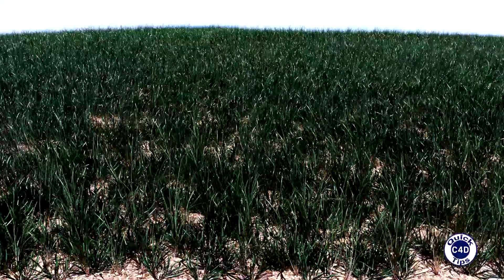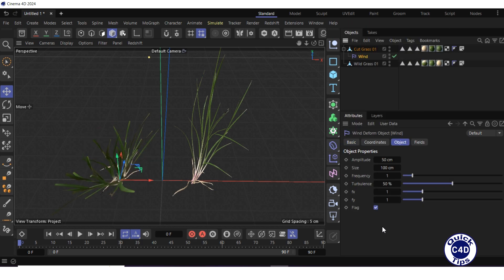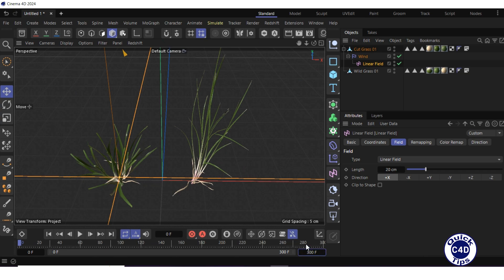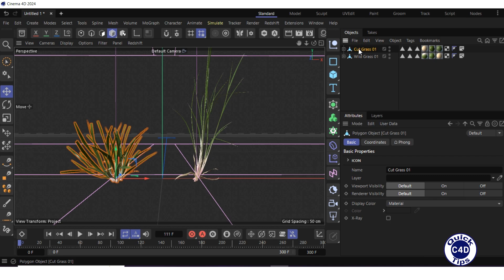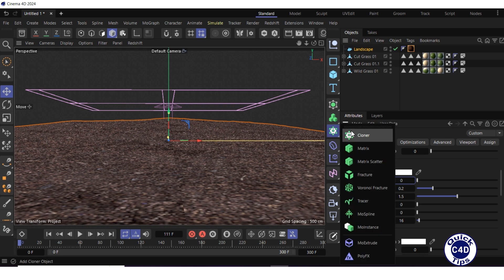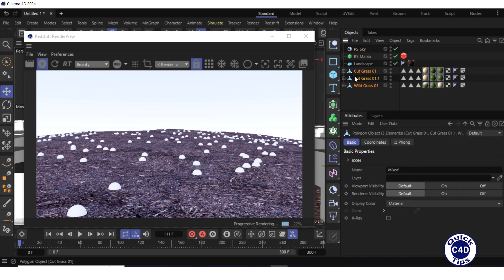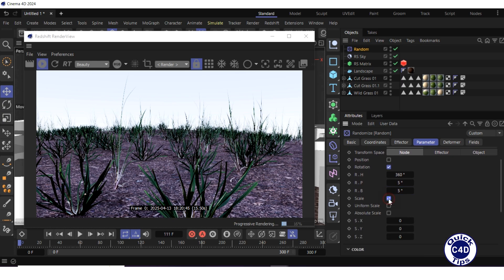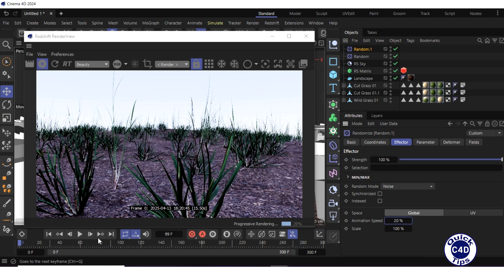Cinema 4D and Redshift: Realistic Grass Animation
How to create Realistic Grass Animation in Cinema 4D and Redshift.